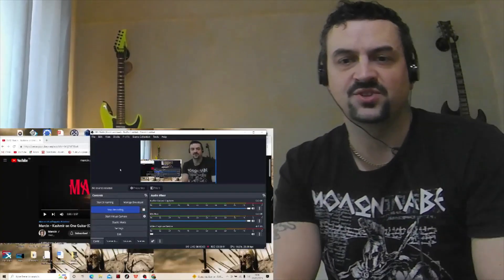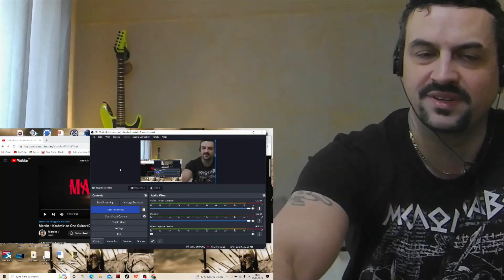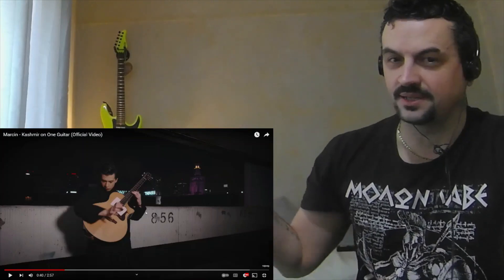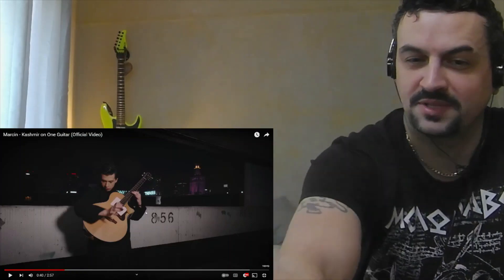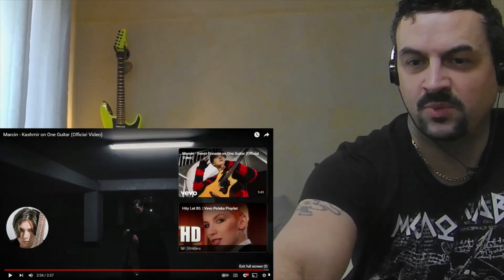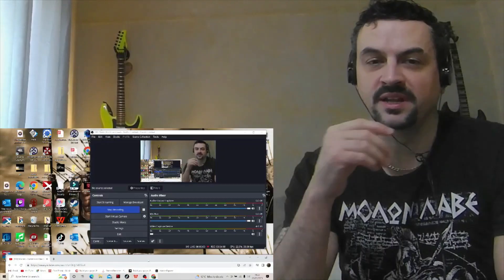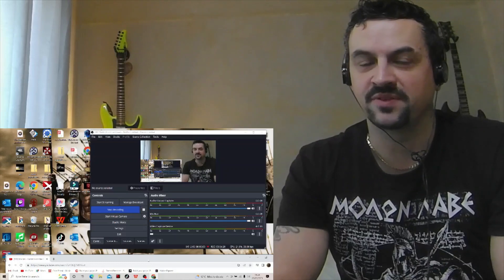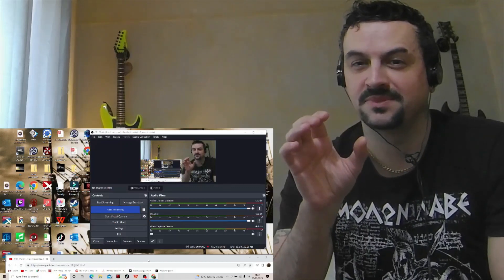Marcin - Kashmir on One Guitar REACTION